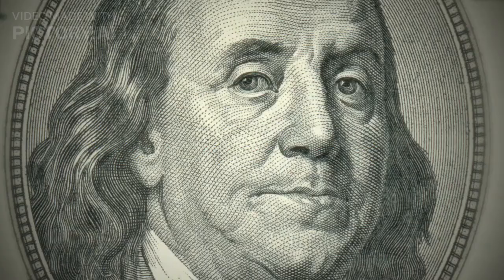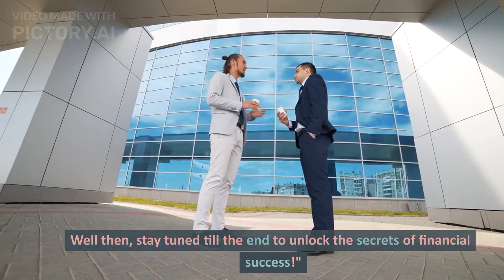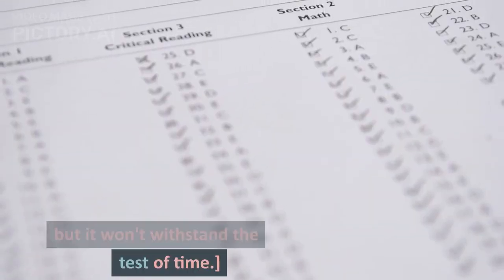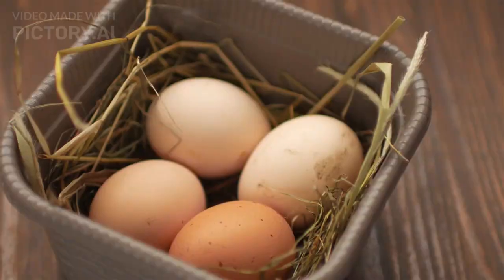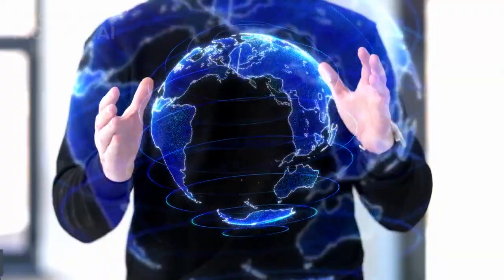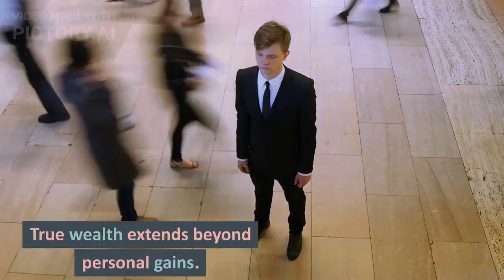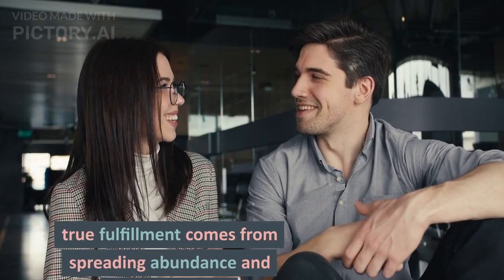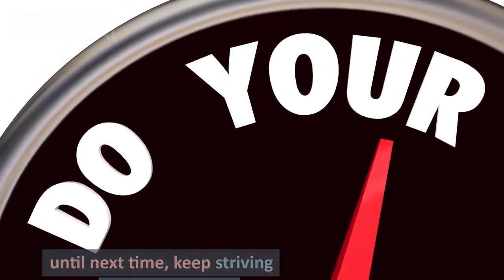5 RICH PEOPLE MISTAKES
"Common mistakes made by wealthy individuals"
"Mistakes rich people make with their money"
"Financial errors of the wealthy"
"Mistakes to avoid for wealthy individuals"
"Money mistakes made by the rich"
"Pitfalls of wealth: mistakes rich people should avoid"
"Wealthy people's biggest money mistakes"
"Errors in wealth management by affluent individuals"
"Mistakes made by millionaires and billionaires"
"Lessons from the financial mistakes of rich people"
"Financial missteps of the wealthy and how to avoid them"
"Wealthy individuals' top mistakes with investments"
"Mistakes in estate planning made by the rich"
"Common errors in tax planning for the wealthy"
"Rich people's mistakes in philanthropy and giving back"
"Mistakes in lifestyle spending by wealthy individuals"
"Mistakes in business ventures by rich entrepreneurs"
"Mistakes in asset allocation by wealthy investors"
"Risk management mistakes of affluent individuals"
"Learning from the money mistakes of the rich and successful"